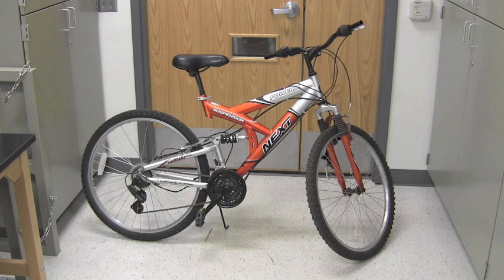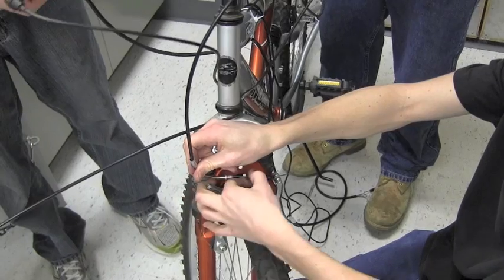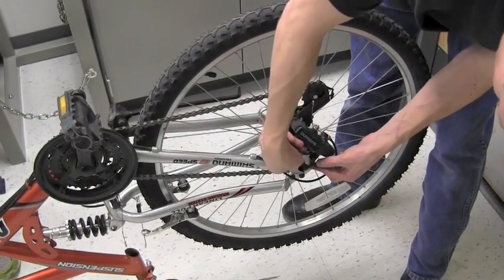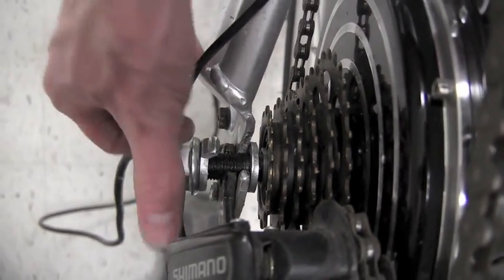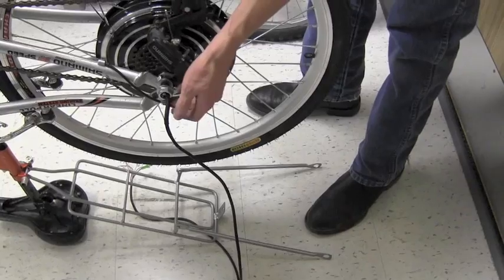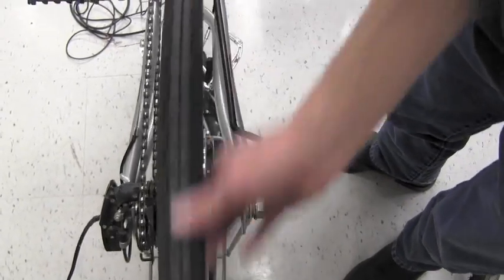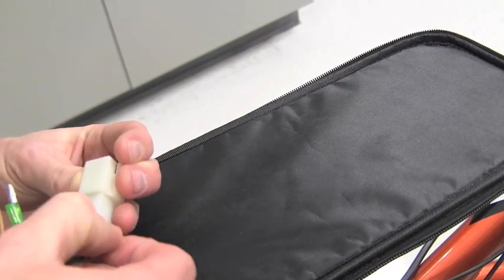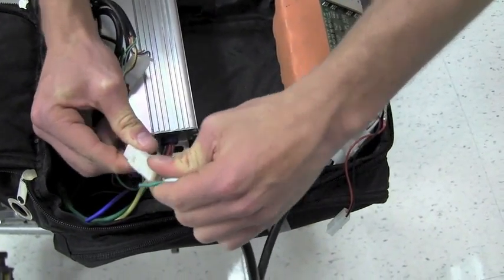Electric Bike Assembly Video - Flux Capacitor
A basic assembly manual for an electric bicycle conversion kit.